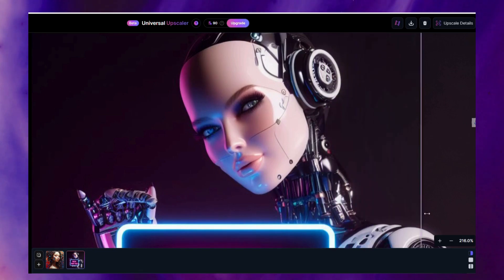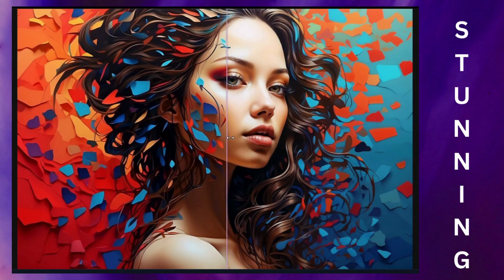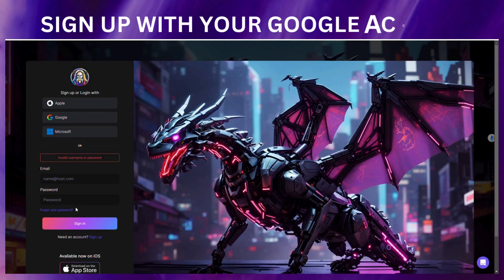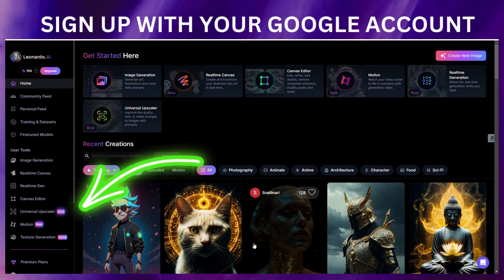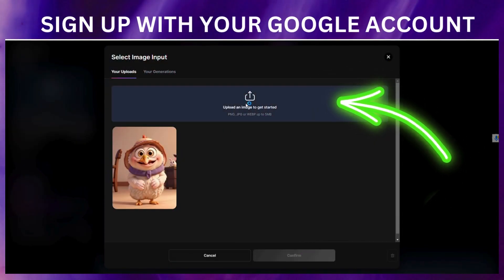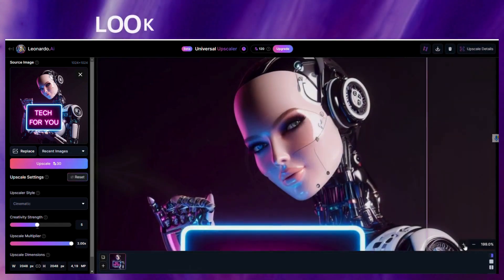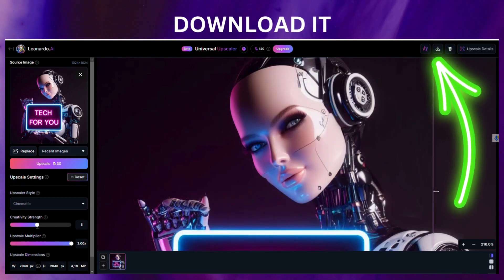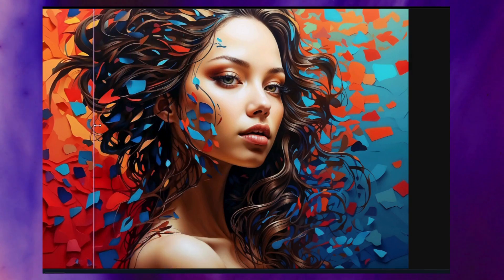Leonardo.Ai Update A Brilliant Upscaler You'll love! :)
Leonardo is free and absolutely amazing! Check out the results! Follow this easy quick tutorial :)

00:00 intro & results
00:14 step by step tutorial
00:52 other amazing results